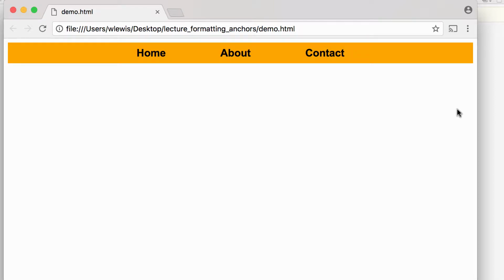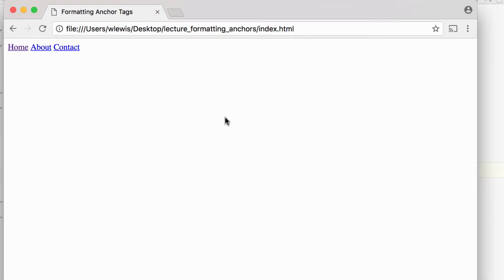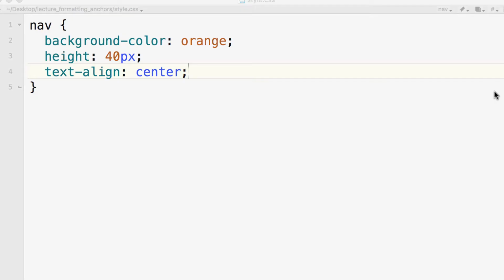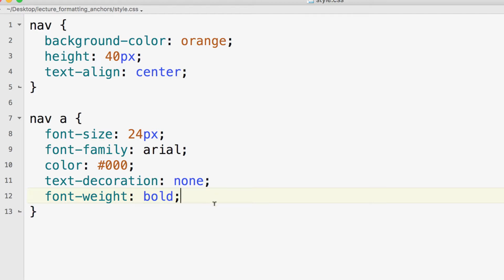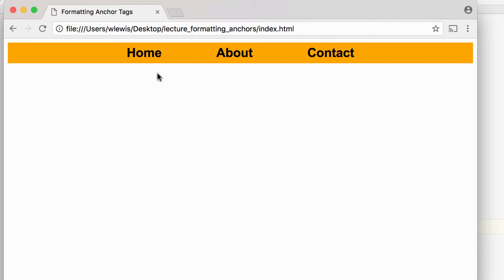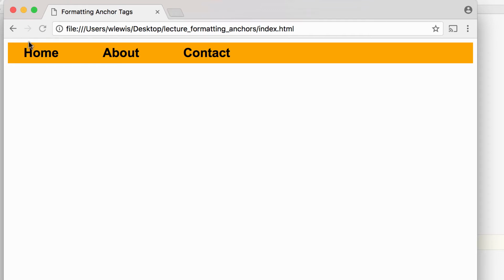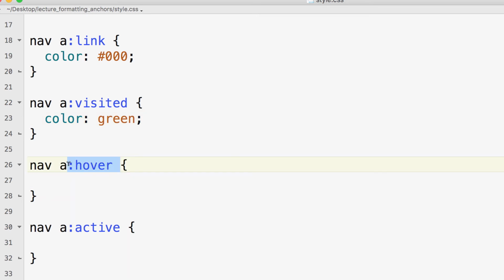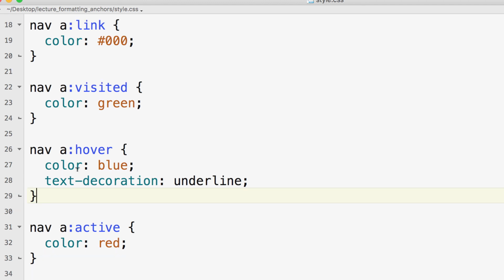Web Design Basics: Formatting Anchor Tags with HTML and CSS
Learn how to use HTML and CSS to made nice looking links (anchor tags). This video shows basic formatting and special effects like rollovers (hover), alignment, spacing, colors, and more.